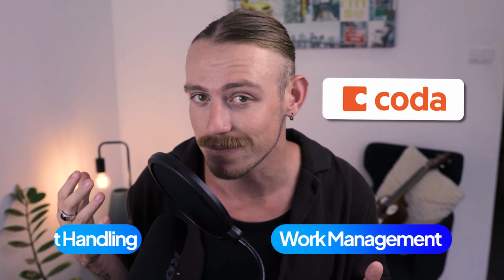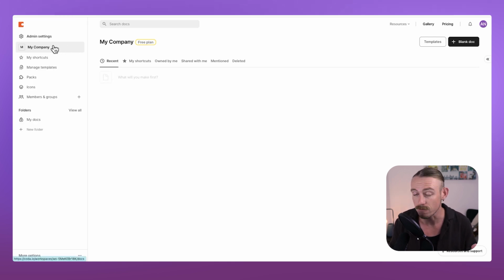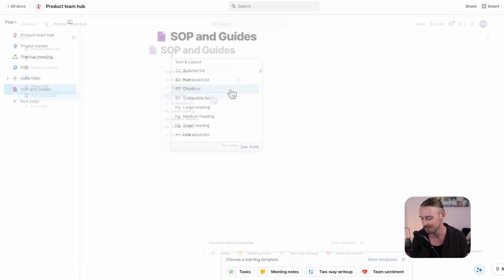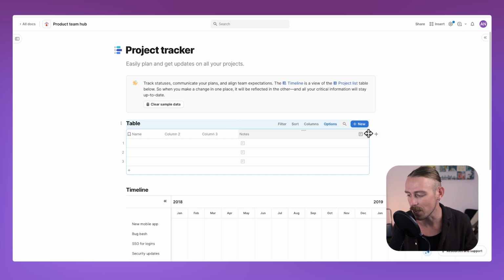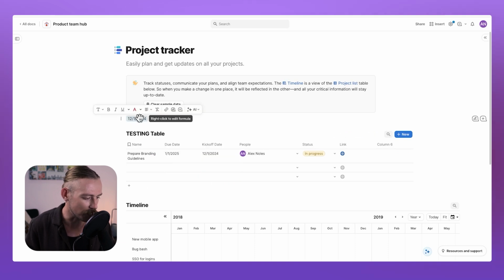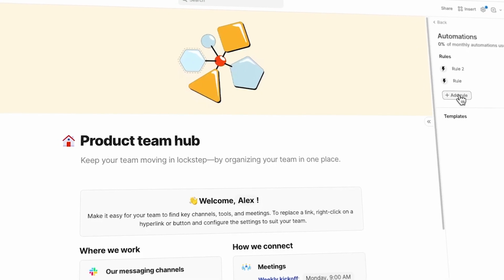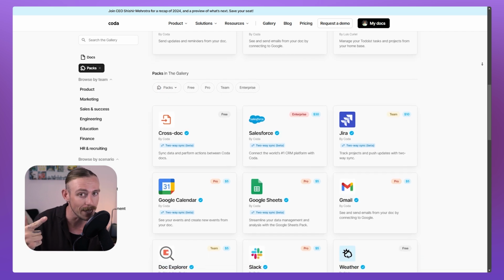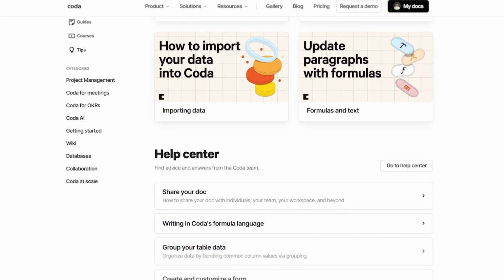What is Coda?: An Overview of Coda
In this video, Alex shows you howt o get started with Coda, you'll also discover how to maximize the power of Coda to streamline your workflows and boost productivity.

Get ready to unleash the full potential of Coda! This step-by-step guide will show you how to create powerful documents, integrate with third-party apps, and design workflows that adapt to your needs. From managing tasks to building dynamic dashboards, explore how Coda can transform the way you work.

Whether you're new to Coda or looking to master its advanced features, this video will walk you through essential tips, tricks, and best practices for getting started and leveling up your docs. Ready to revolutionize your workspace? Let’s build smarter together!

Timestamps:
0:00 Intro to Coda
2:12 Your Dashboard
3:00 Creating your first Doc
5:30 Doc Designer
6:50 Databases
9:30 Formulas
10:40 Sharing and Permissions
12:10 Pricing
13:10 Automations and Integrations
15:40 Is it the Right Tool for you?

Feel free to send comments and video suggestions our way—we’re excited to hear what you’d like us to create next. Suggest a video idea!